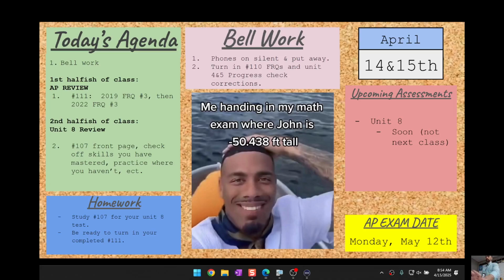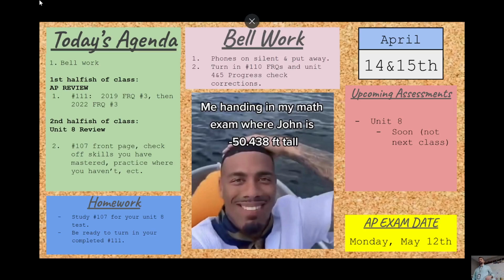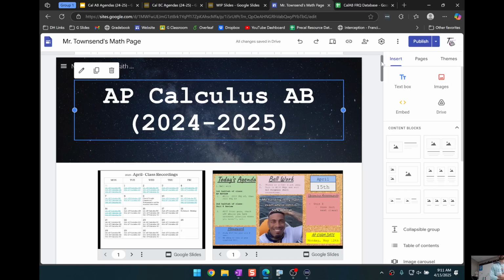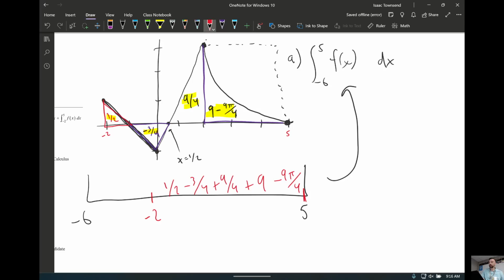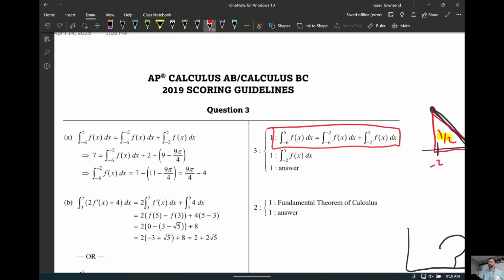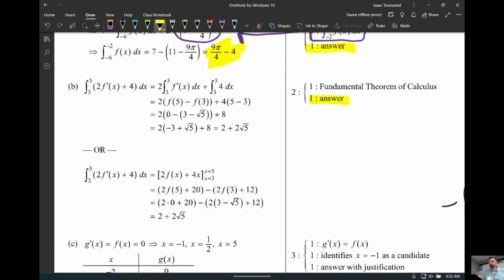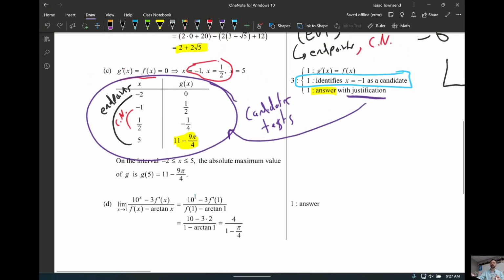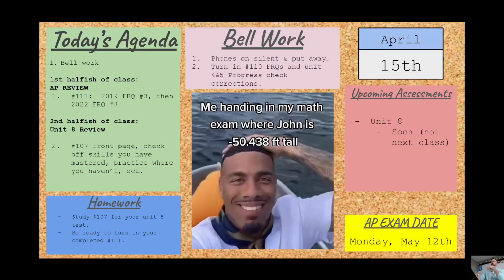04-15-2025 08 AM